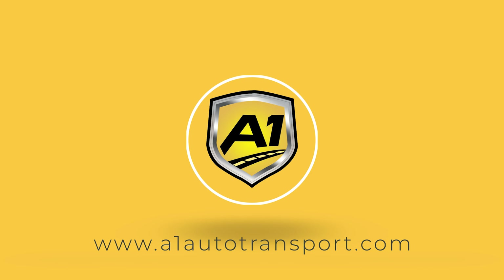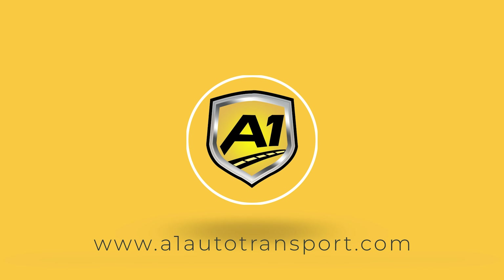What Is Hotshot Auto & Car Transport? | Fast & Enclosed Car Shipping Explained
Need fast vehicle shipping? Hotshot auto transport offers a seamless solution for quick, door-to-door car delivery. Using smaller trailers that hold fewer cars, hotshot shipping is ideal for time-sensitive deliveries and shorter distances. Learn how this service works and why it's a top choice for expedited vehicle transport.

🔹 Faster Turnaround
🔹 Door-to-Door Service
🔹 Ideal for Shorter Distances

At A1 Auto Transport, we understand that your vehicle is not just a mode of transportation; it's an investment. That's why we are committed to providing top-notch auto transport services tailored to meet your specific needs.

We are an Auto transport company in the United state. We help provide our clients with excellent shipping services both locally and internationally at the best price with safety and comfort in mind.